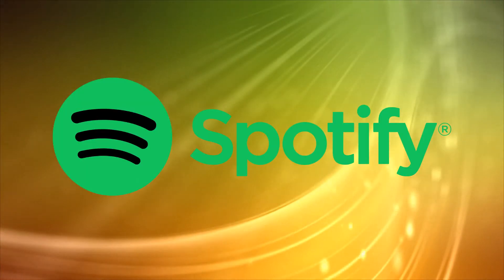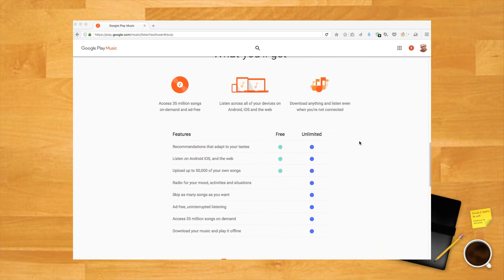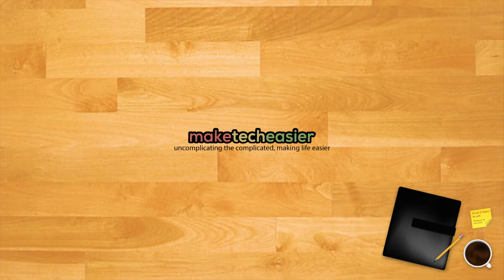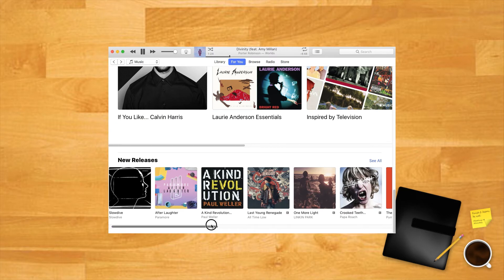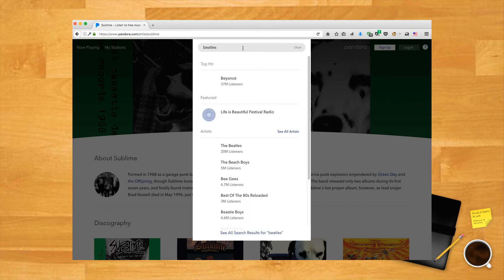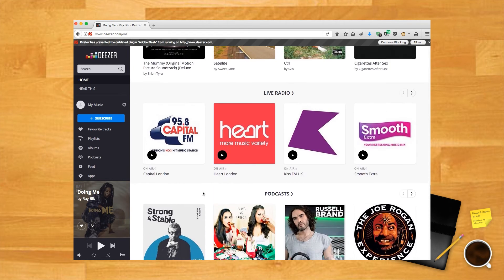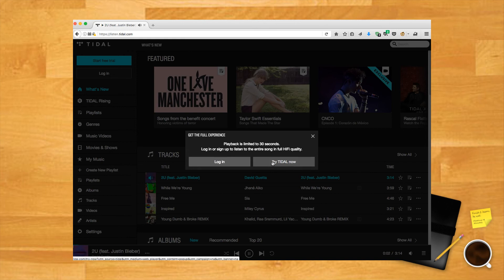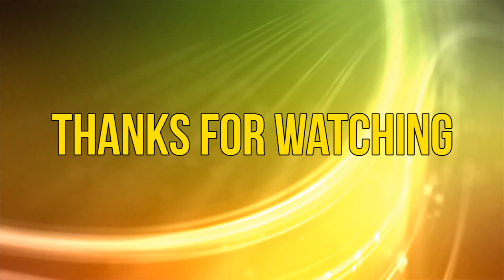The Best Spotify Alternatives for Music Streaming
Spotify is the most popular music streaming service, but it’s not perfect. Here are our top five Spotify alternatives, Apple Music, Google Play Music, Pandora, Deezer, and Tidal. For the article on our blog go
Transcript available on the subtitle/CC button. Enjoy!